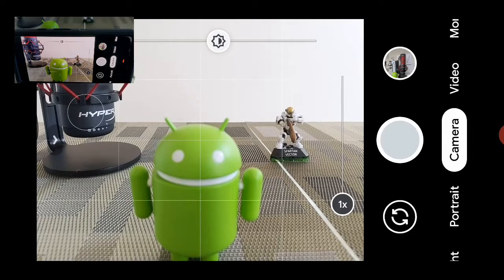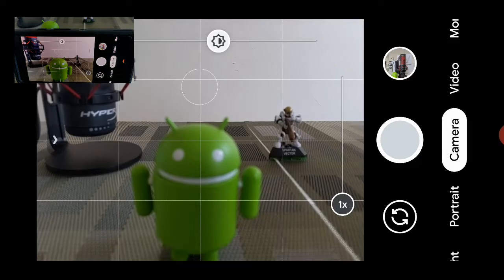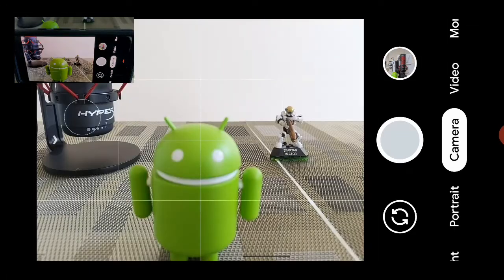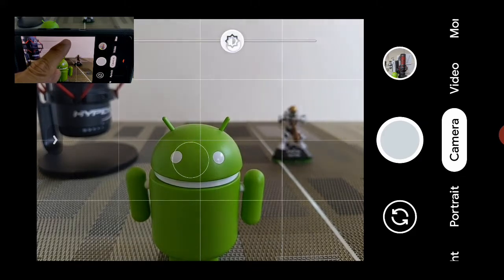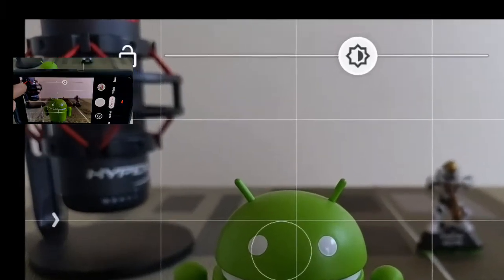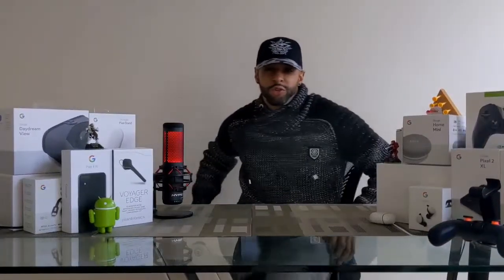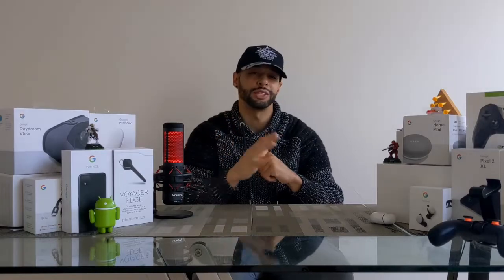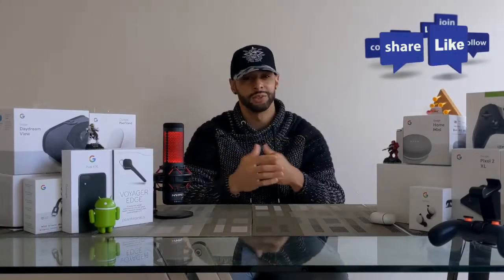Android: How To Adjust Auto Focus & Auto Exposure In The Google Camera!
What is going on everyone? Leon checkin' in and we are at it again!

Today we are here to talk about Automatic Focus and Automatic Exposure as it relates to the Google Camera.

If you’ve used the Google Camera app, you may have noticed both of these terms abbreviated as AF / AE.

The Google camera automatically performs these functions to simplify photography for the average user.

However, sometimes simply pointing the camera at an object doesn’t get us the desired focus or the desired exposure.

In these situations we want to actually change these settings manually.

Before we get into this tutorial, I want to thank Kylie M for mentioning this tip.